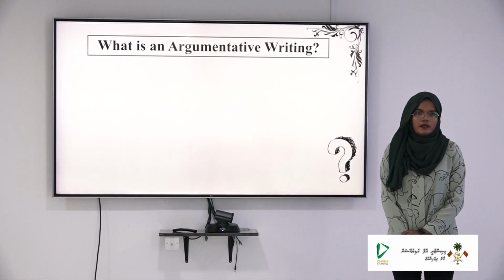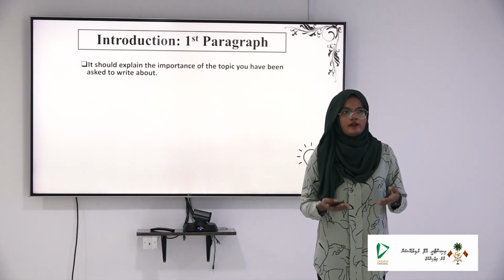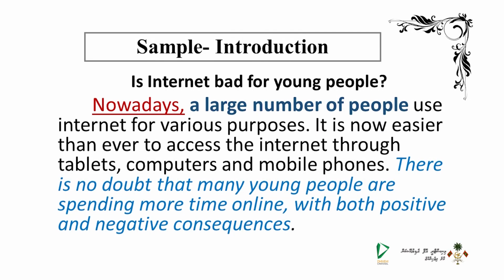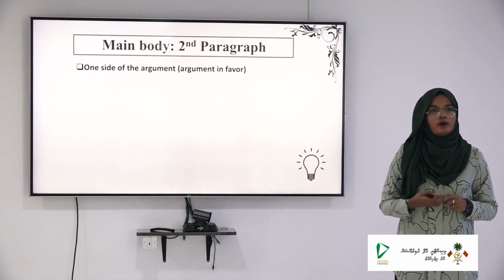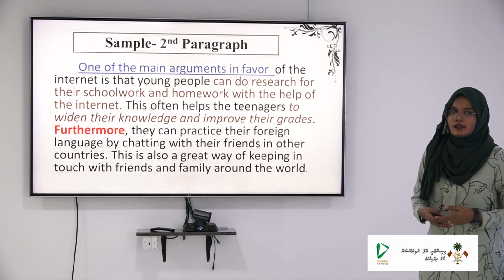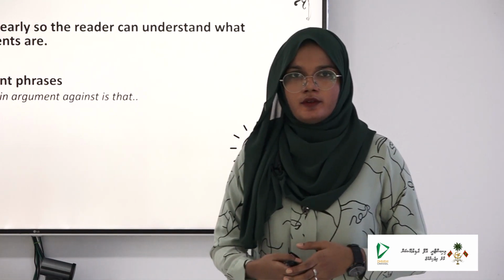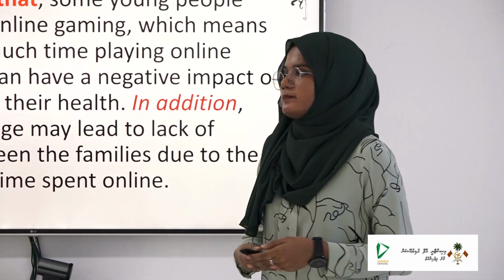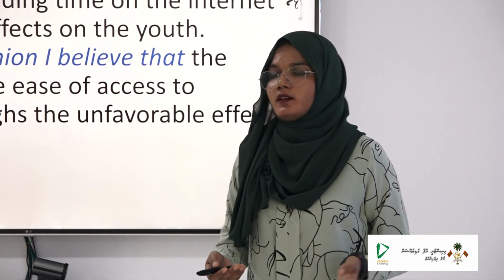Telekilaas - English - Grade 7 - Argumentative Writing